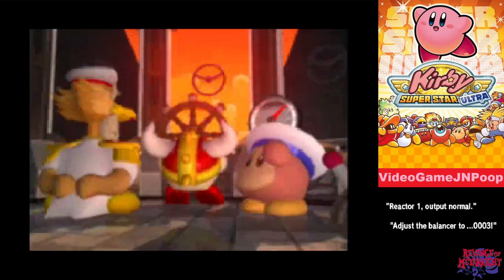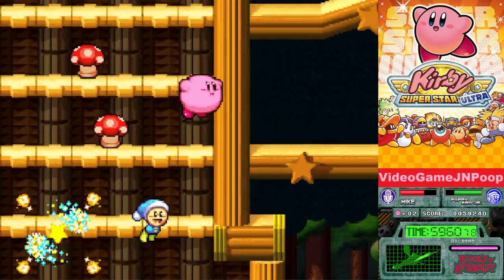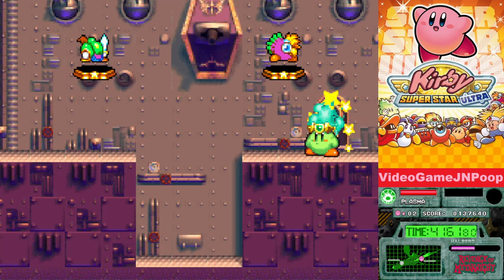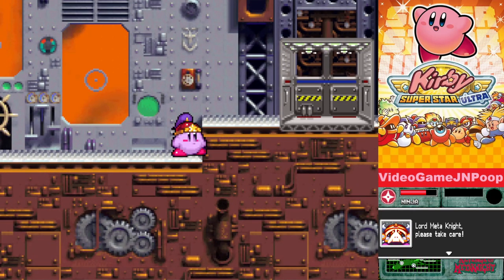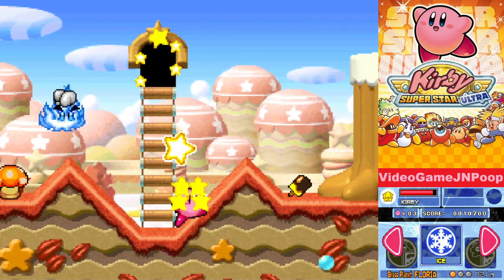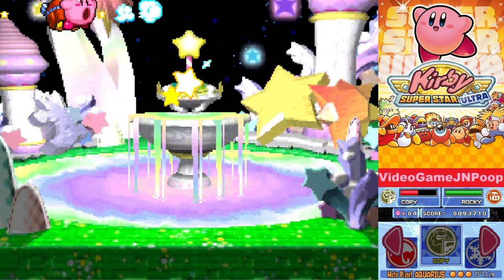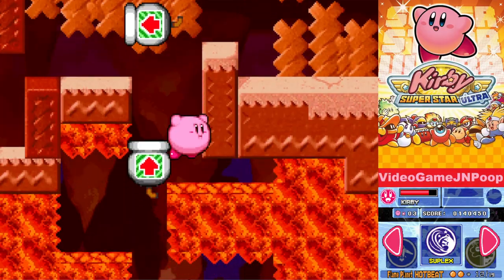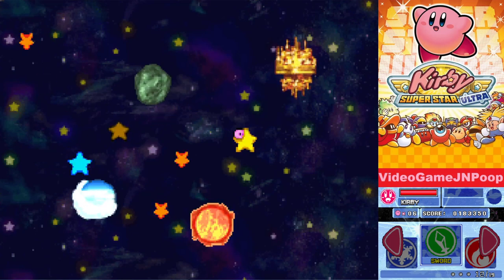Kirby Super Star Ultra - Episode 3: From The Halberd To The Milky Way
Meta Knight still needs revenge and the Milky Way has planets.

This was played on DeSmuME on PC via emulation.